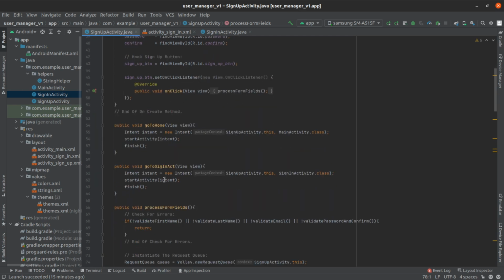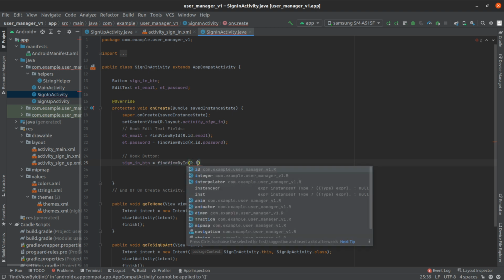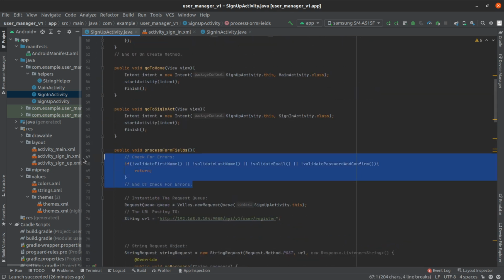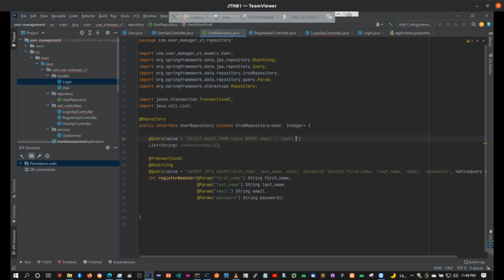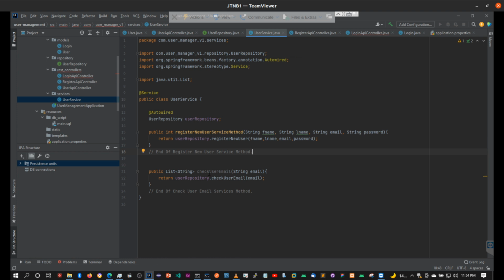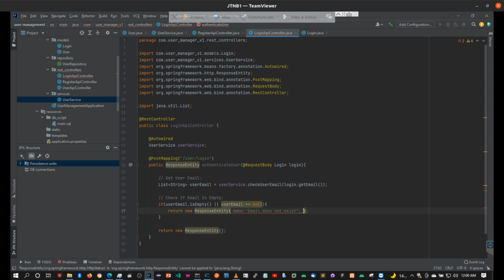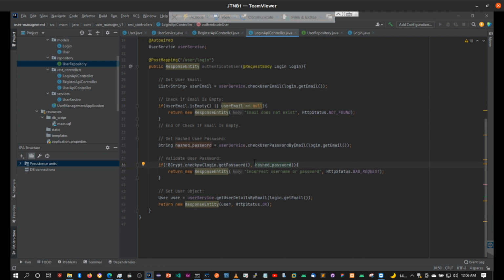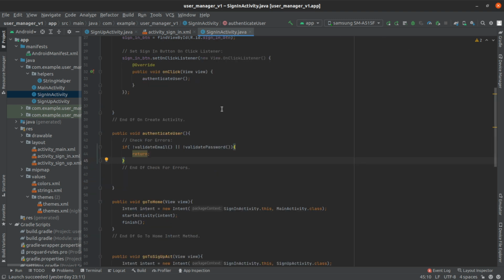10.User Login & Register With Android & SpringBoot - User Login PART 1 SpringBoot REST End Points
Hi Guys
This video will part 1 as in this video we will be focusing on setting the REST Endpoints in SpringBoot to allow our users to authenticate and login.

Here are links to the source code of the last 4 projects I did on the channel: